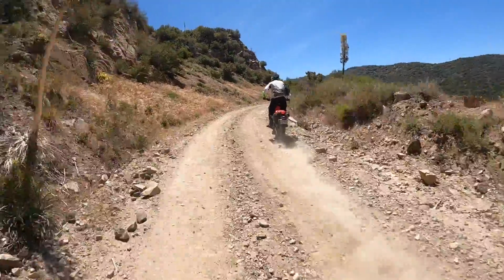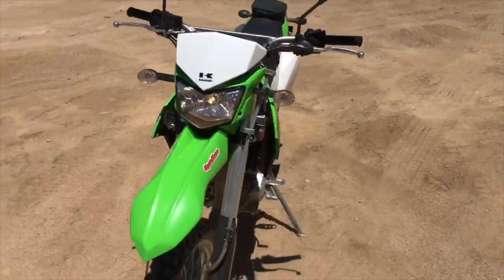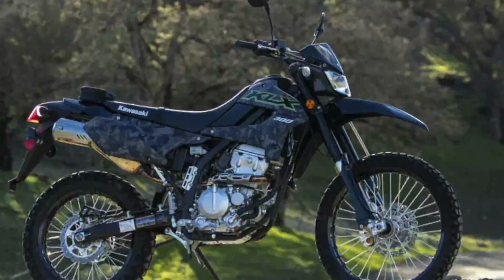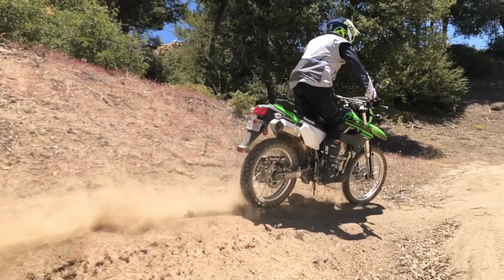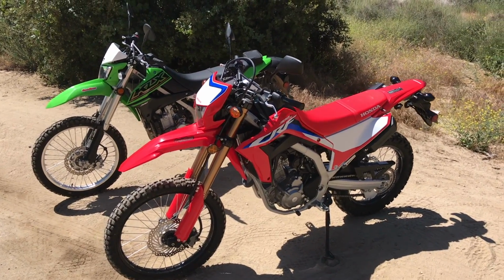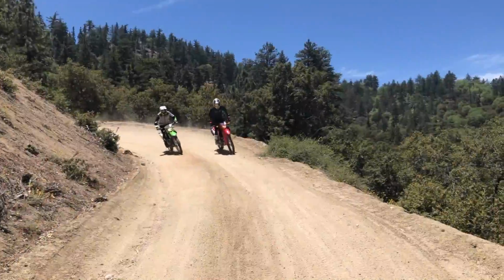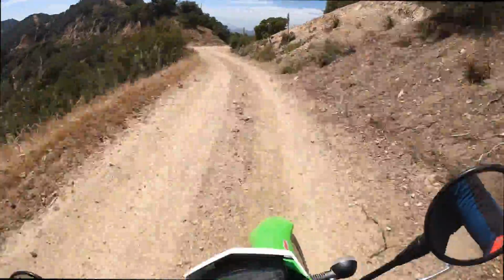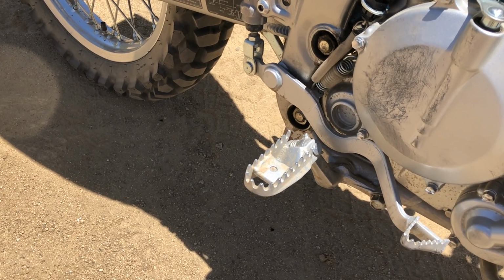Honda CRF300L vs Kawasaki KLX300 - Small Bore Dual Sport Showdown (2021)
We compare the new 2021 300cc dual sport models from Honda and Kawasaki. Despite the price tags below $6000 and relatively small displacement motors, they are surprisingly capable bikes. But which one is better? We spent time in the hills and trails to answer those questions for you here.